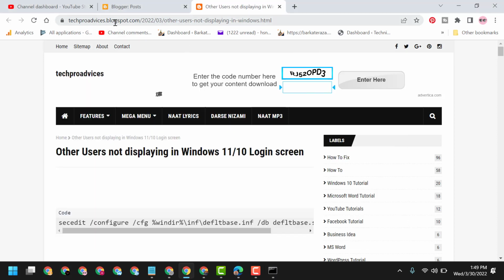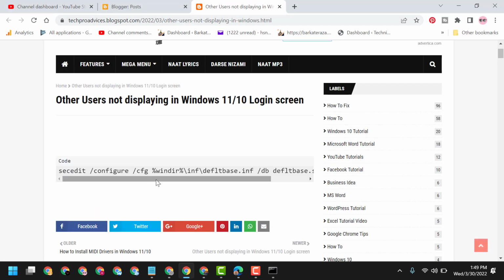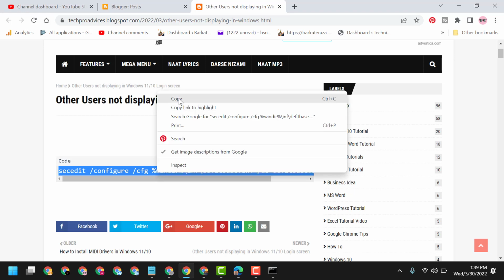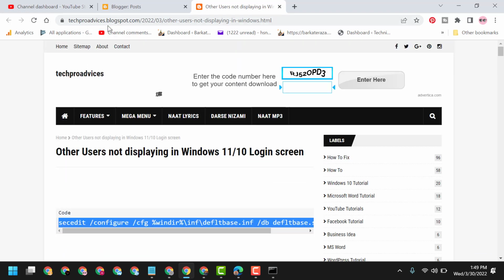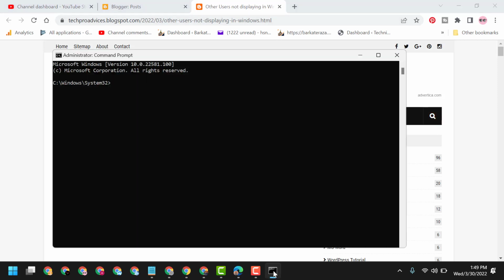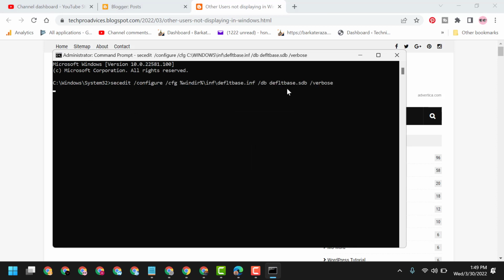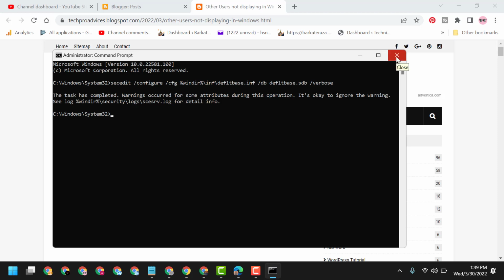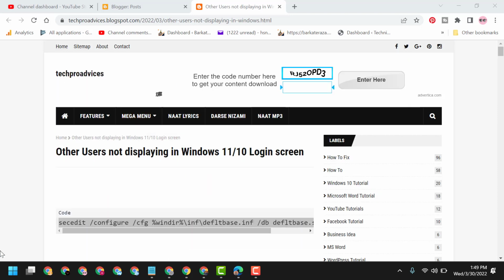Fix Other User Account names not displaying on Login Screen in Windows 11/10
You may see two similar account names on your Login, Sign In screen or Lockscreen in Windows 10. This happens when you enable the automatic login feature but then end up changing the password or name of the computer. In this tutorial, we are going to fix the Duplicate username issue.

Issues addressed in this tutorial:
duplicate user account windows 10
duplicate user account windows 11

This tutorial contains several methods to fix the duplicate user names issue in sign-in screen after updating Windows 10. The duplicate user names in login screen issue is reported by many users and caused after updates are installed on Windows 10.